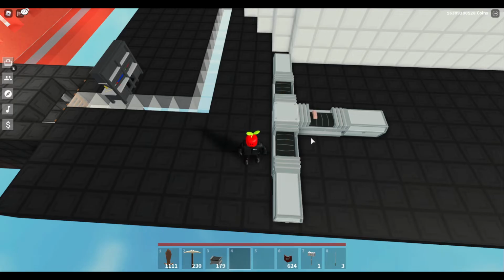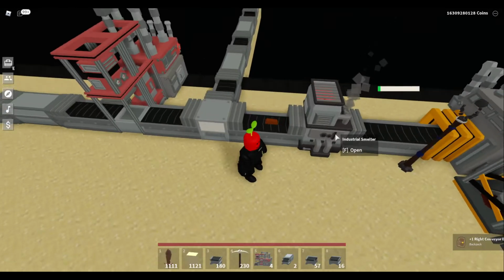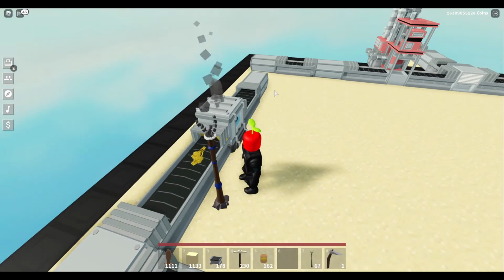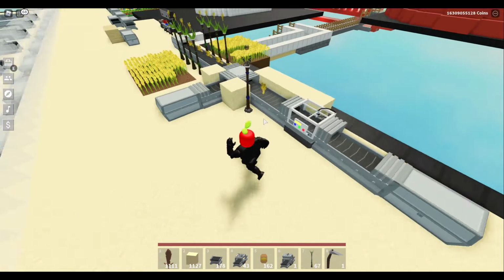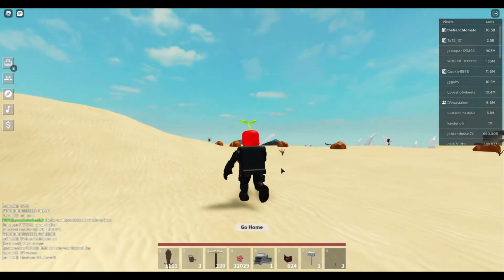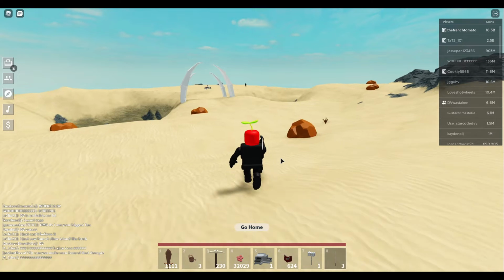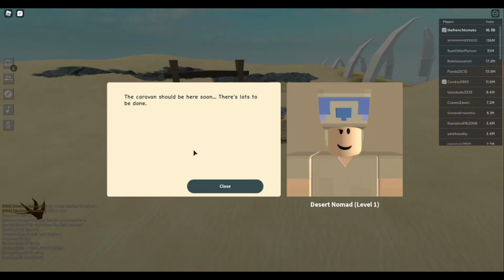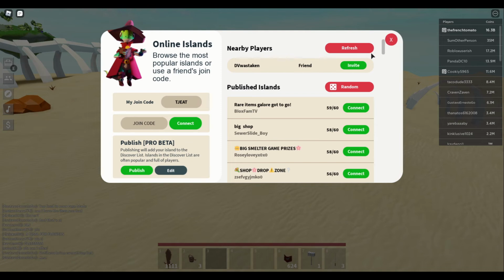NEW Randomizer Conveyer and Tomato's Skorp Struggles in Roblox Islands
In this video, I'll be going over how the new randomizer conveyer block works, and show you my struggle with the new dude in the Dessert Islands in the game, Roblox Islands.

FOLLOW ON ROBLOX!